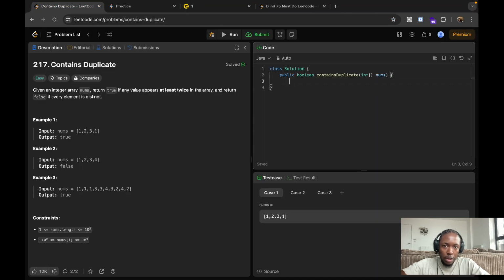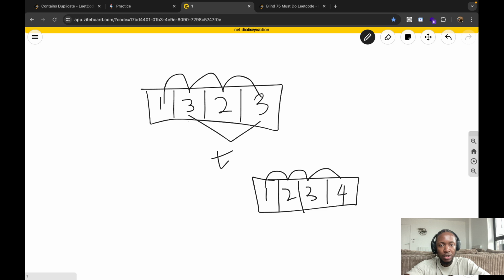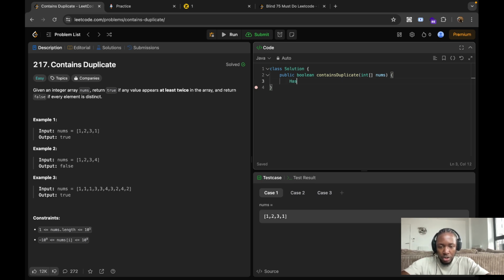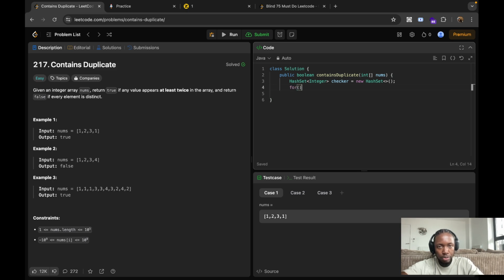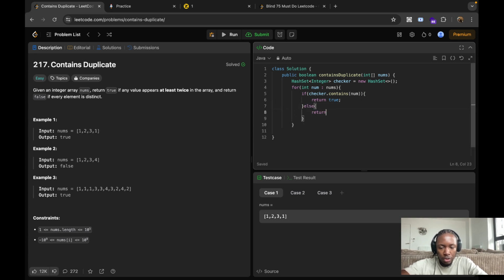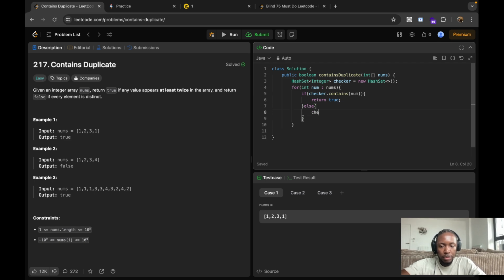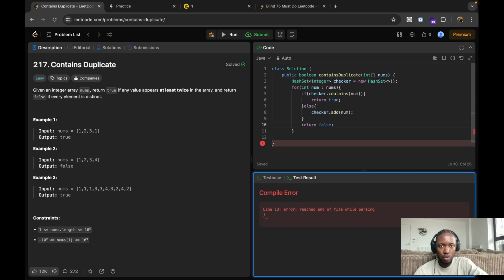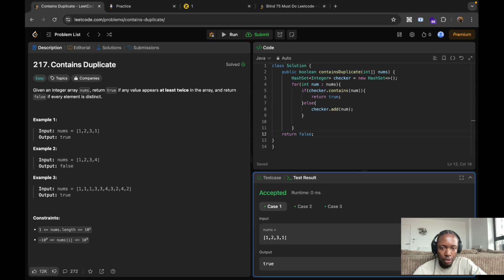Leetcode 217 - Contains Duplicate(Blind 75) - Java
Difficulty: Easy